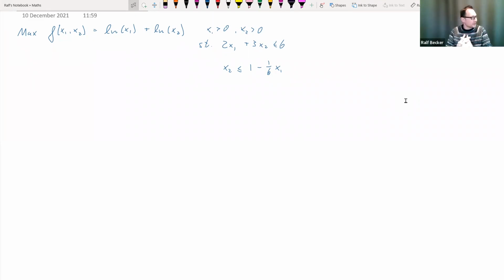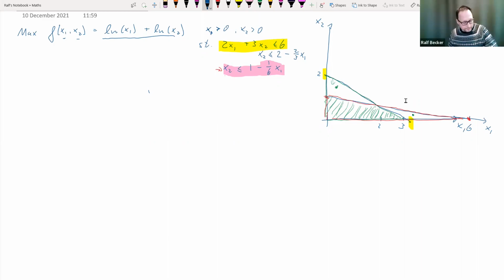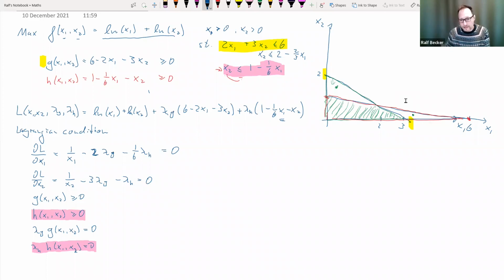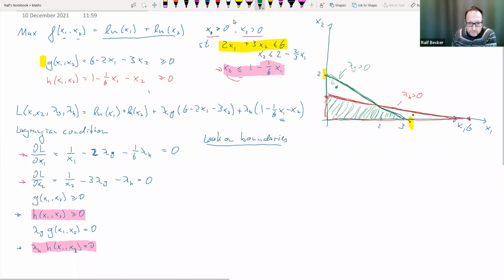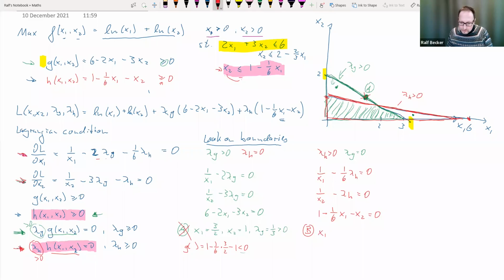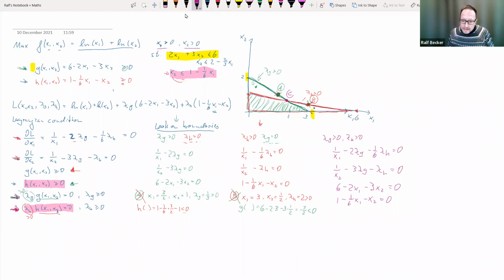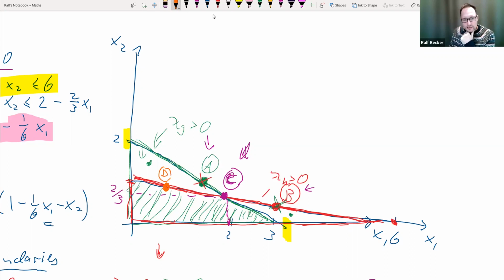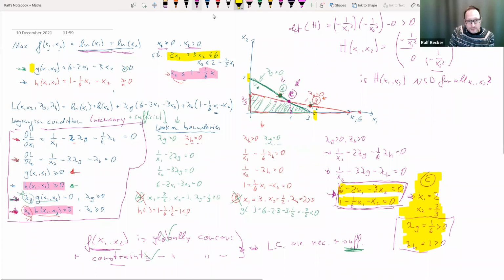Constrained Multivariate Optimisation example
A constrained multivariate optimisation example with two inequality constraints. Solved using the Lagrangian Method.